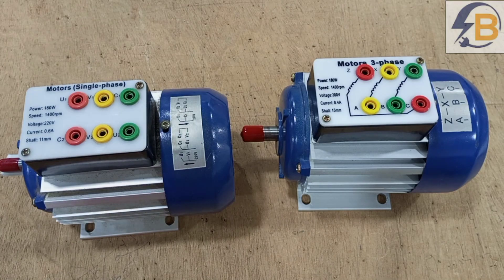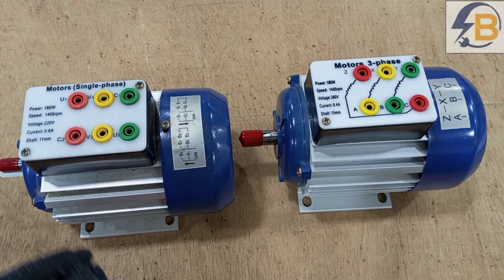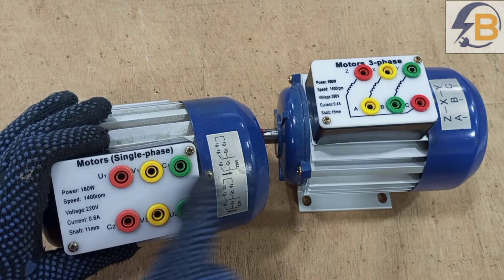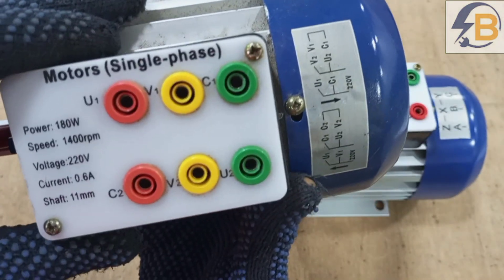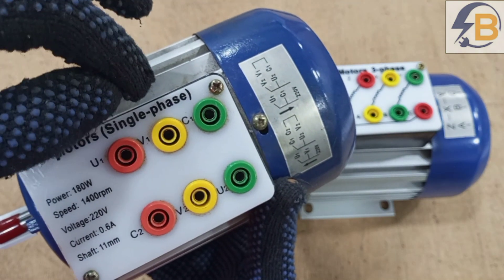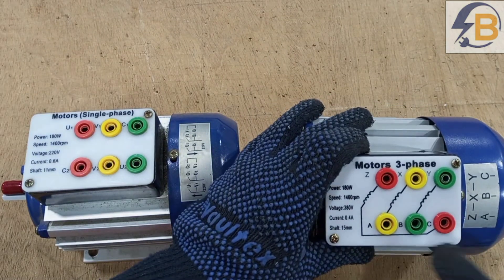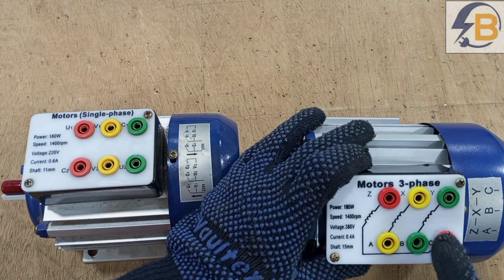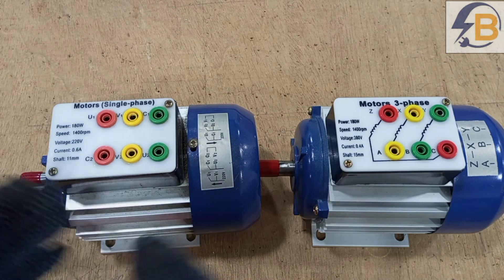How to identify a single-phase motor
Learn how to identify a single-phase motor.  By understanding the differences between single-phase and three-phase motors, you will be able to accurately distinguish between single-phase and three-phase induction motors.
In this video, you will learn how to easily identify a single-phase motor. Whether you're an electrician or simply interested in understanding motors, this tutorial will provide you with the knowledge you need.
In this video, we will guide you through how to easily identify a single-phase motor. Understanding the key characteristics of single-phase motors is crucial for troubleshooting and maintenance. By the end of this video, you will be equipped with the knowledge to differentiate a single-phase motor from other types. Watch, learn, and share this valuable information with others in the industry!